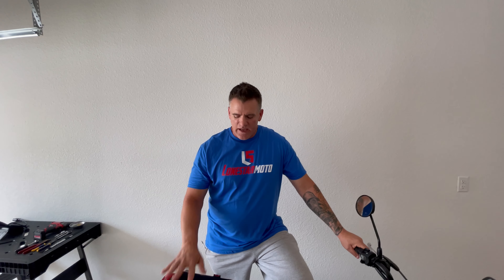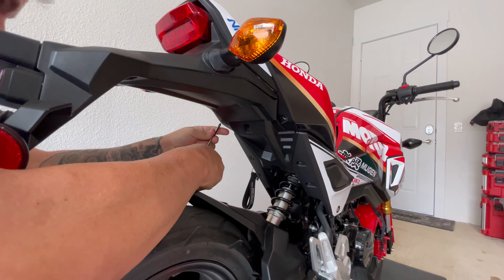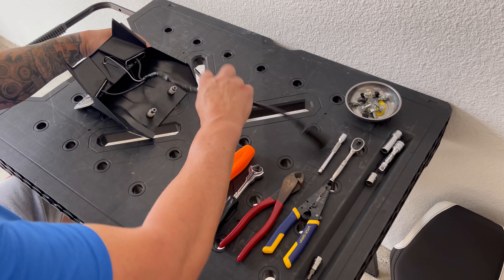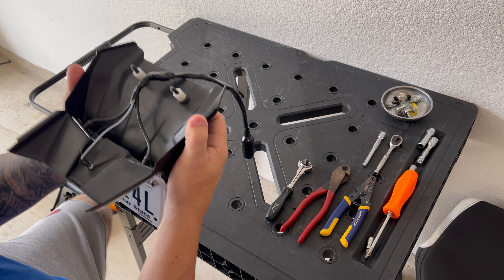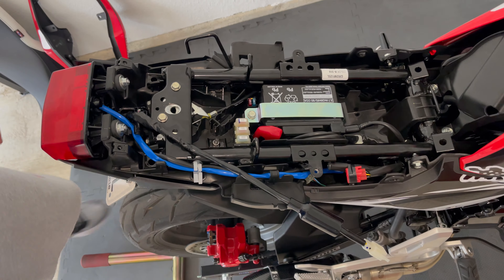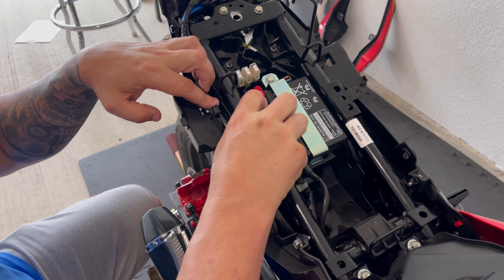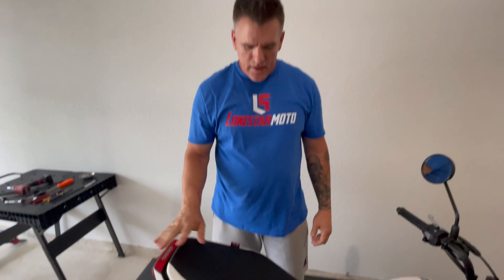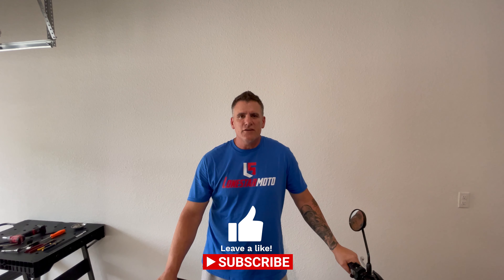2020 Honda Grom fender eliminator install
Installation of a hotbodies fender eliminator on a 2020 Honda Grom.